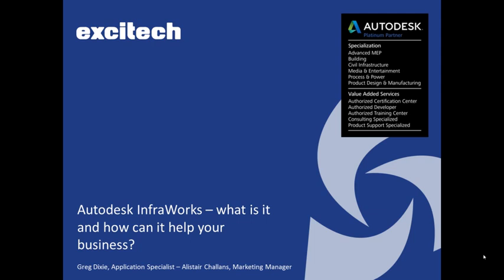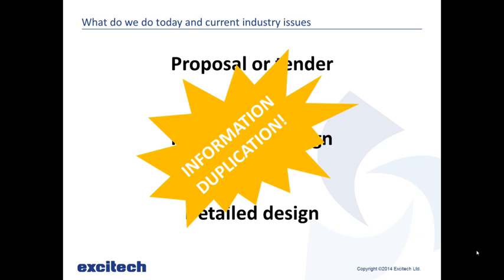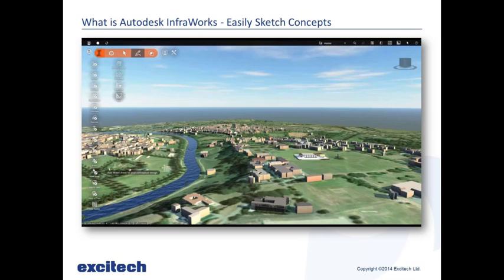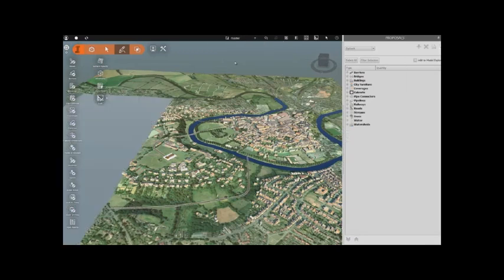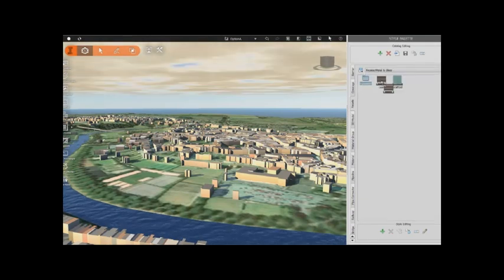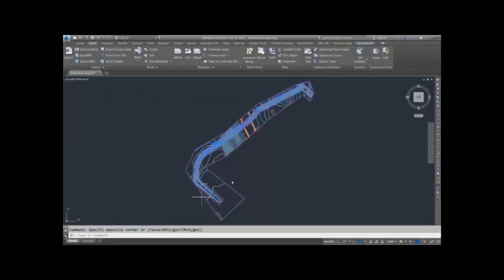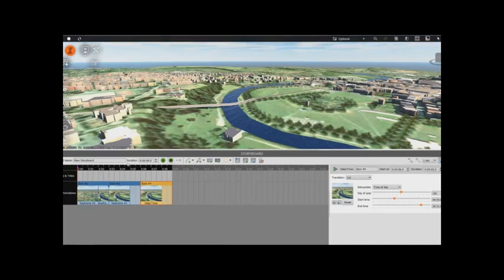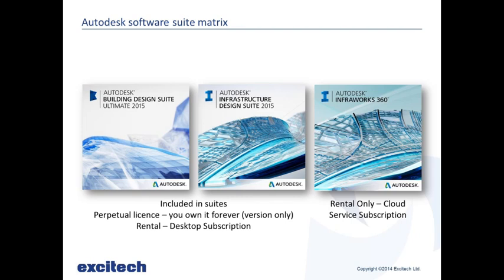Autodesk InfraWorks – what is it and how can it help your business?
Join us to learn about Autodesk InfraWorks and gain insight into key areas it can be used concerning the Architectural, Planning and Transportation Engineering spaces. Whether you’re at principal, engineer, architect or technician level find out how InfraWorks can be put to beneficial use in your project workflows and processes helping save on time, improving design coordination and modelling better with a greater standard of output visualisations.

AGENDA:

-  Introduction

-  What do we do today and current industry issues

-  What are the challenges and impacts of these

-  What is Autodesk InfraWorks and how can it help your business

-  Infraworks for Architects – conceptual design in context, shadow study, view and camera points

-  Infraworks for Planners – GIS Data and 3D visuals

-  Infraworks for Transportation Engineering - transportation routes, standards based road designs, cut and fill and design refinement

- How InfraWorks fits into a common project workflow

- Interoperability with other software tools

-  Best practice using InfraWorks

-  Autodesk software suite matrix